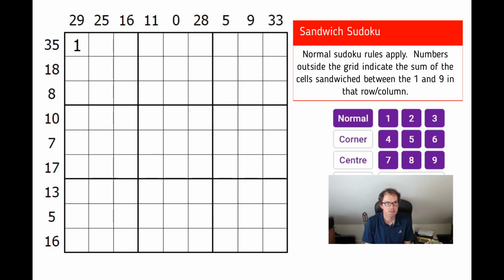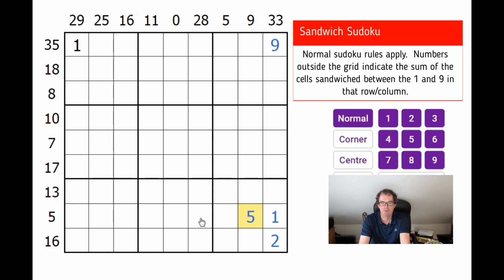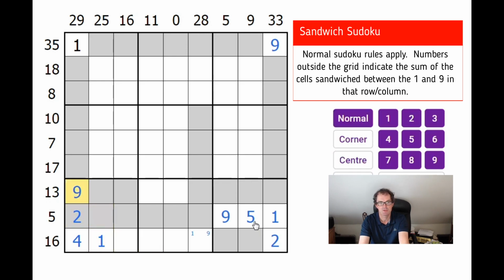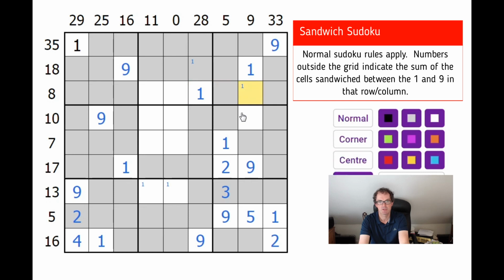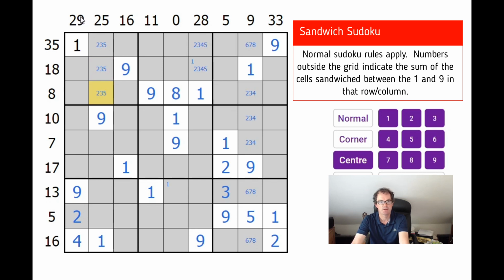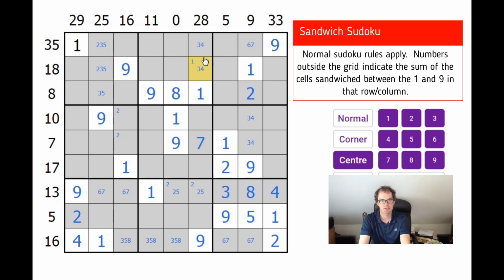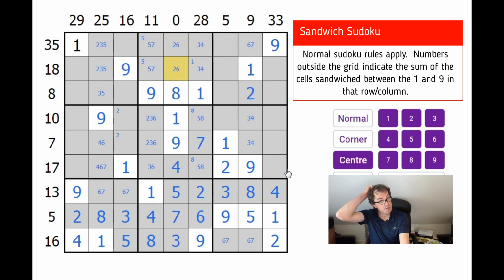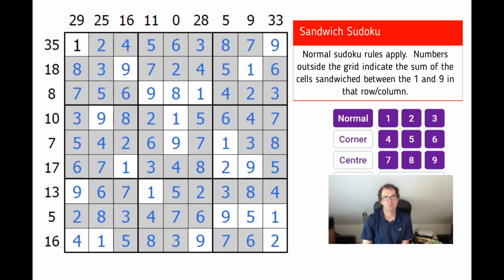A One Number Sudoku? What's Going On?!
▶SOFTWARE◀
We sometimes use our own software, which you can access by clicking on the links under the video.